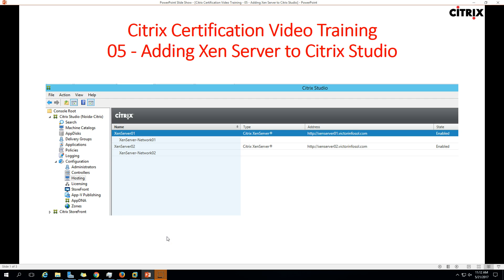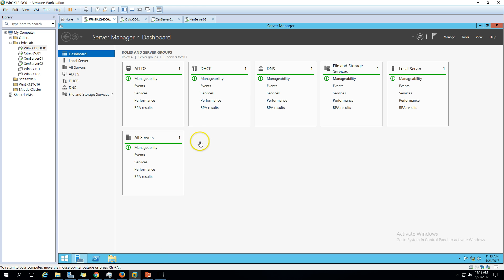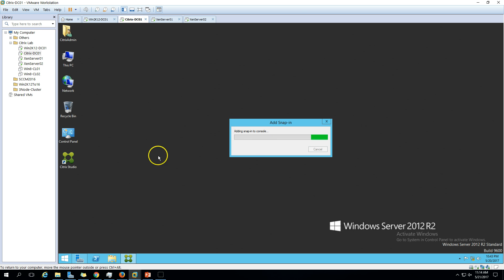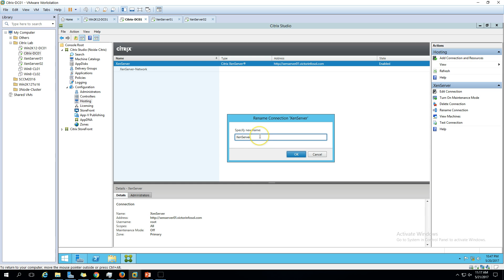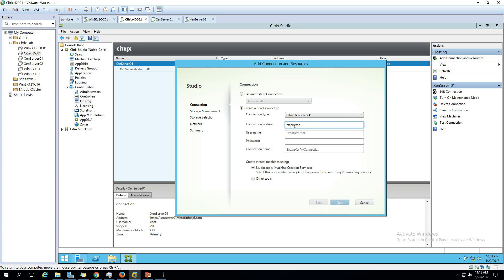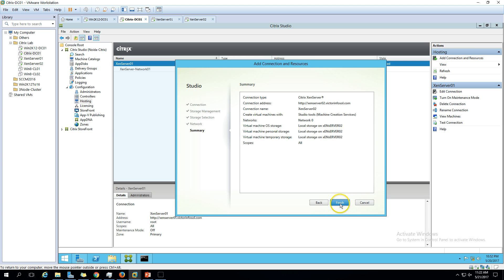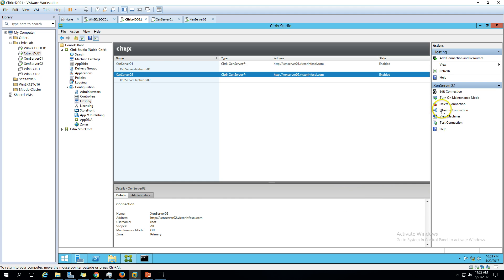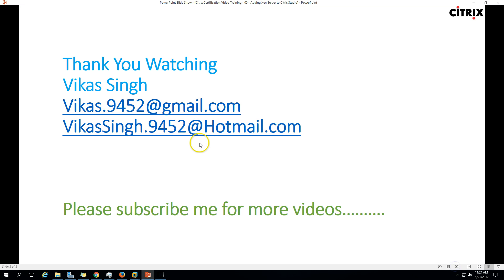Citrix Certification Training - 05 Adding Xen Server to Citrix Studio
Hello friends

Today I am going to show you Citrix Certification Video Training - 05 - Adding Xen Server to Citrix Studio